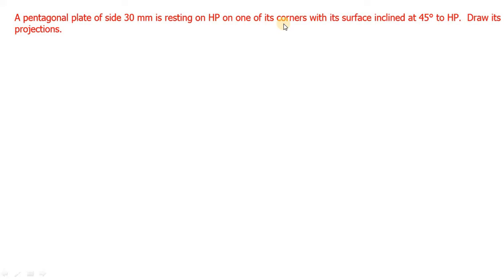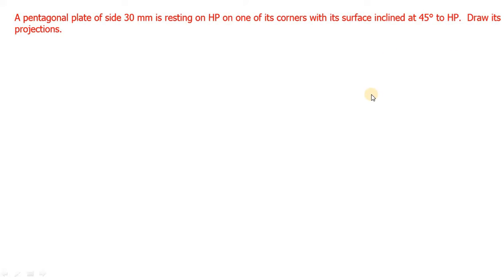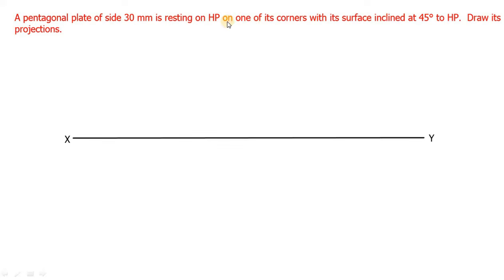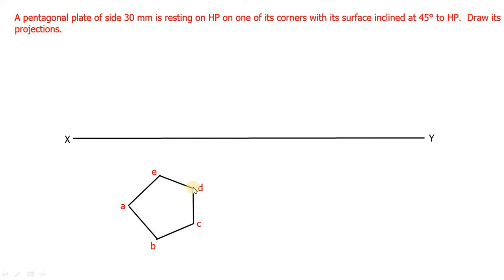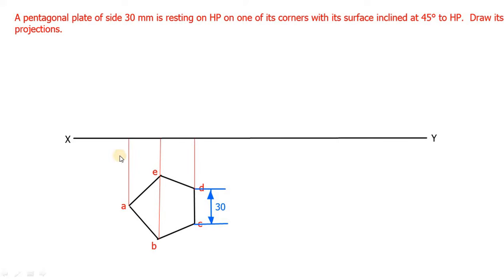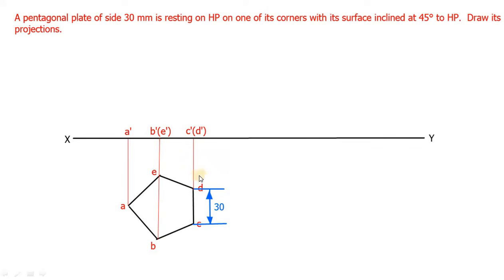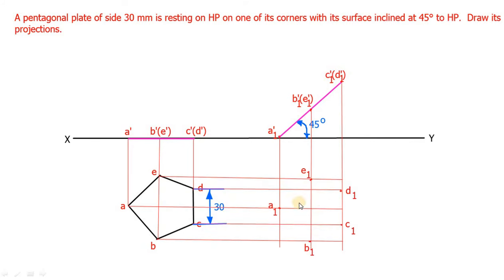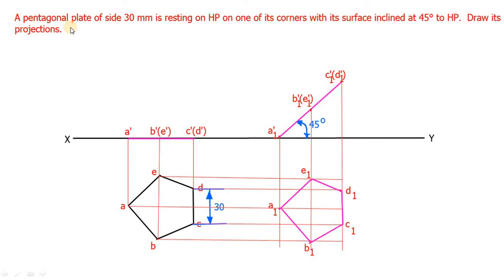Projection of Planes | Basic Diagram | Pentagonal Plate inclined to one Plane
Question: A pentagonal plate of side 30 mm is resting on HP on one of its corners with its surface inclined at 45° to HP and perpendicular to VP. Draw its Projections.